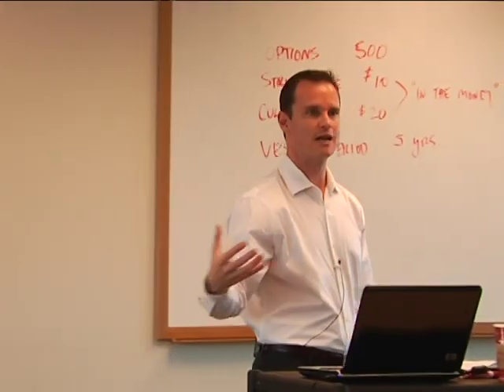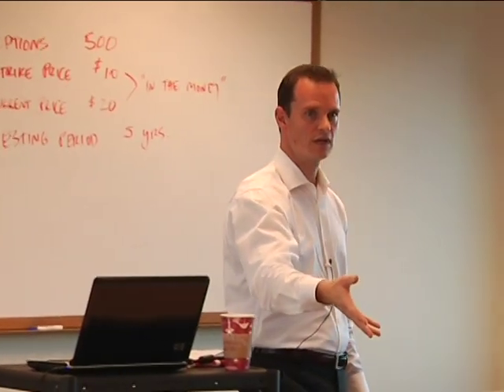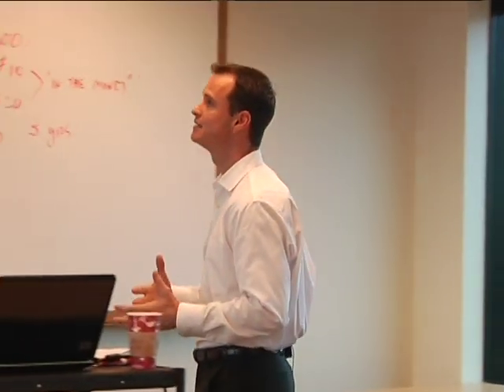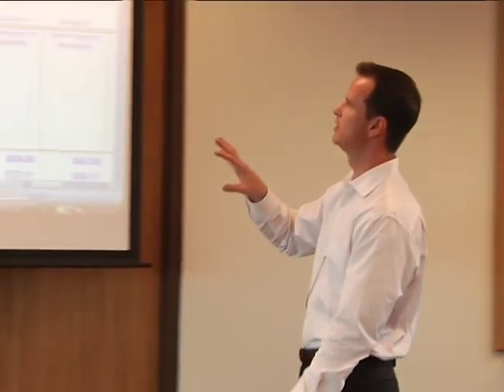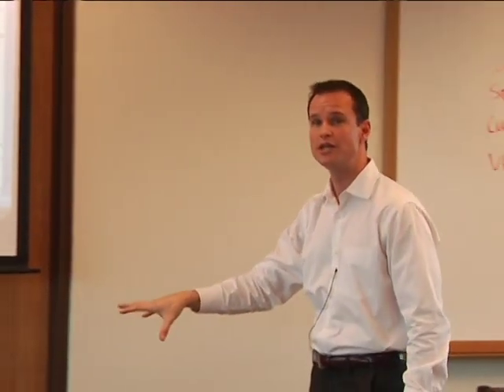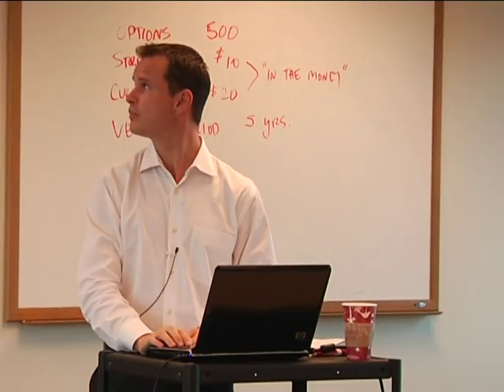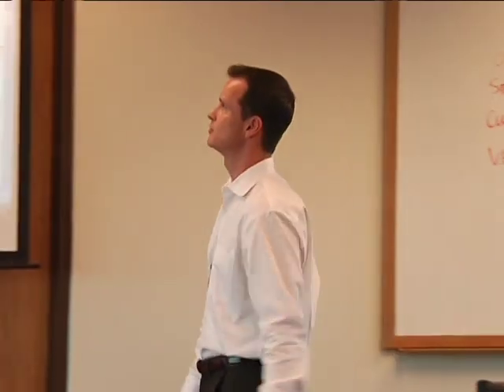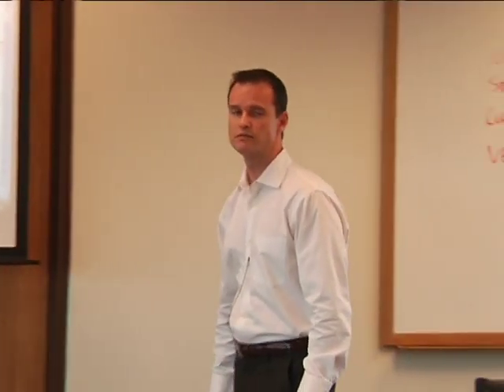Disc 3 Video 4